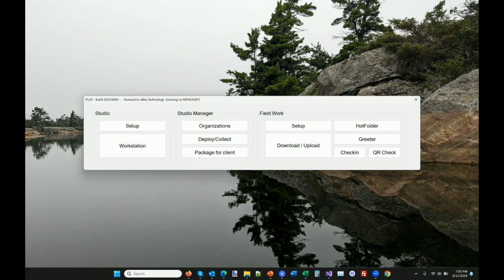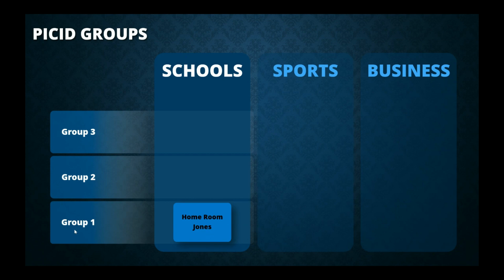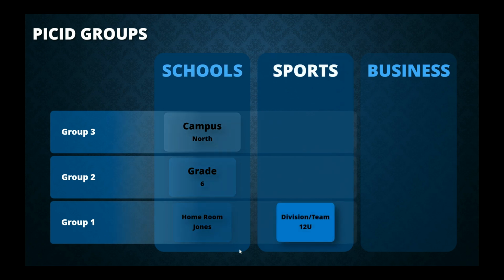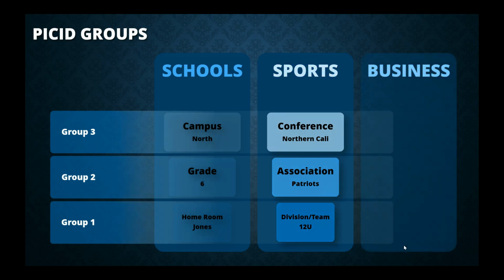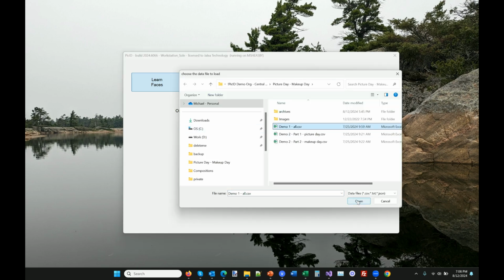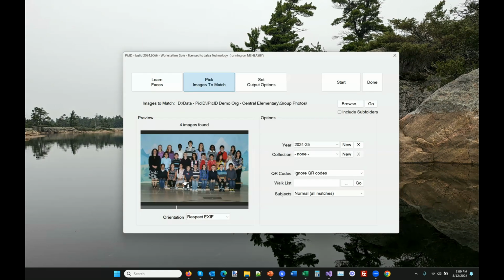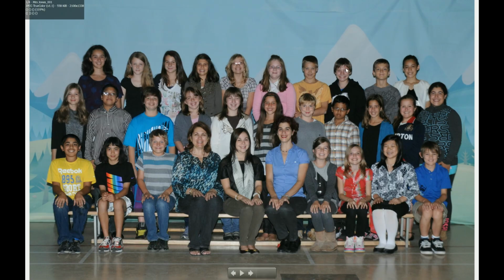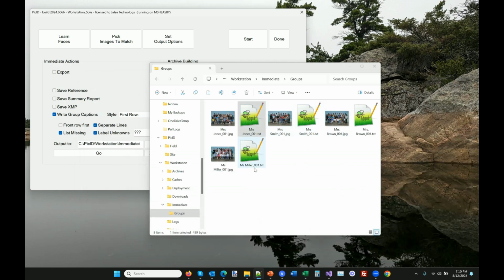PicID Group Labelling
This video shows how PicID can be used to automatically label group photographs in bulk using Face Matching.

If you have a photo of a group of people, such as a class or a sports team, you might need to label "who is where in the photo". You might start by breaking the people into rows, then figuring out the identity of each person in each row, and writing that information into a text file - where it's easy loaded into some graphics layout tool, such as a photoshop template, where the photo can become a class or team portrait.

For professional photographers, "figuring out who is who" is easier said than done. Solutions include scanning QR codes, sticking labels on a board then photographing the board, and just plain hard work asking teachers to help label people. Face matching offers a better way.

Once you have trained PicID on the faces in a group, it's ready to automatically split individuals into rows and write text label sidecar files. It will label each group, and use your choice of labels for rows / row orders / unknown individuals. People who are known to be in groups but not present in the photo get added to the label is 'not present'.

This video describes how to map class/grade or division/association into PicID's groups, and how to configure export for quick and high-volume output.